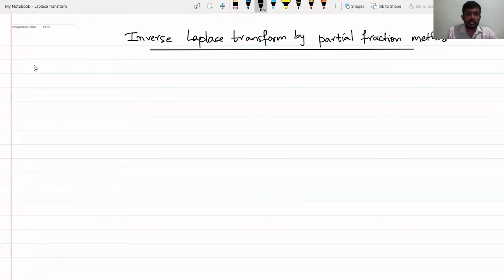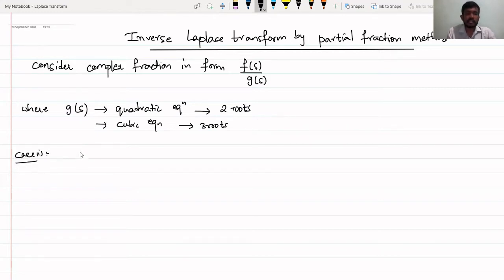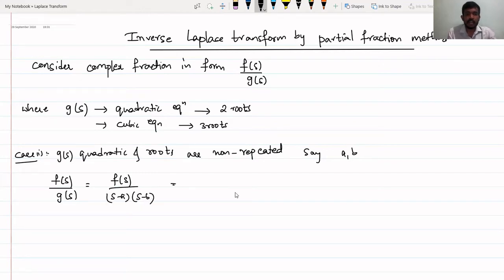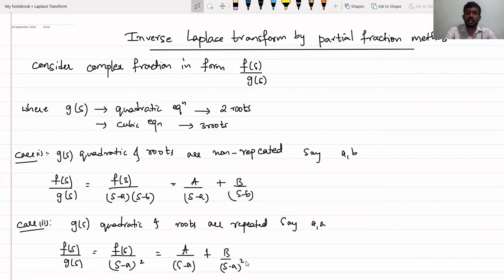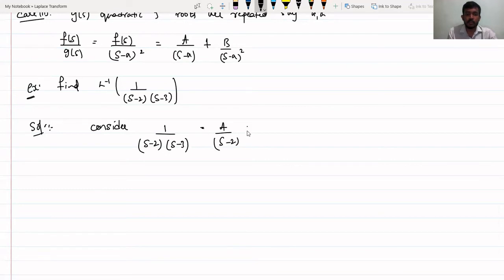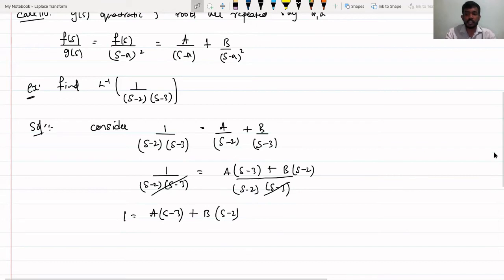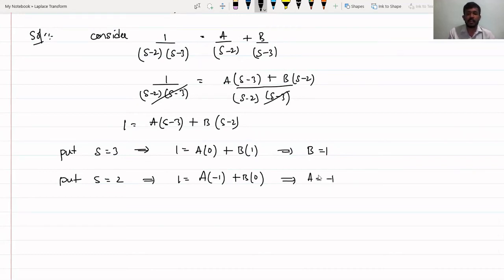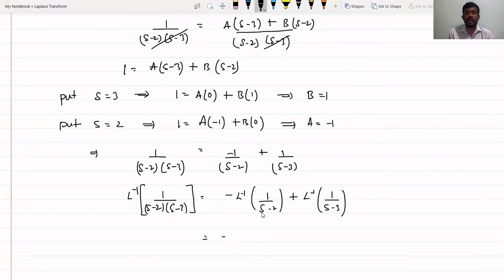Inverse Laplace transform by Partial fraction method.